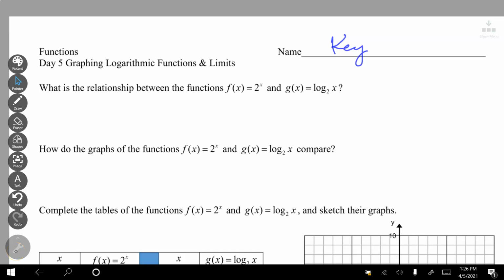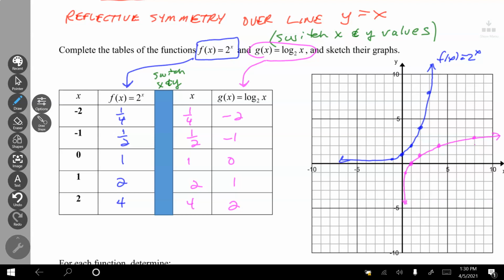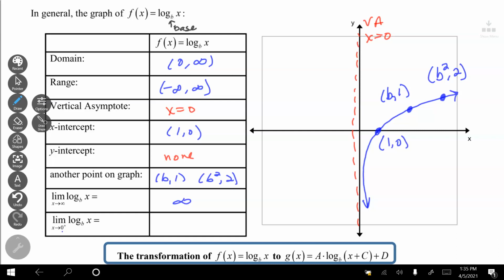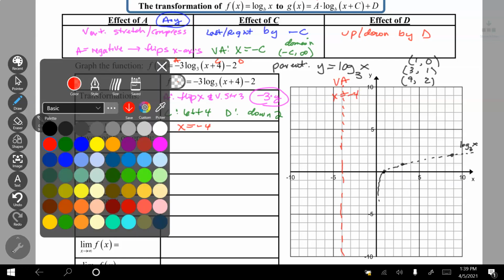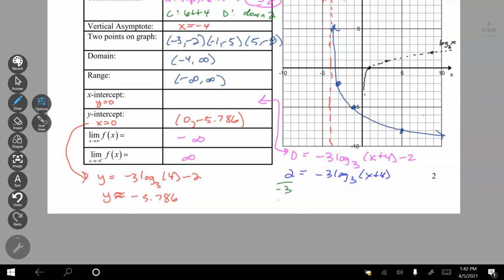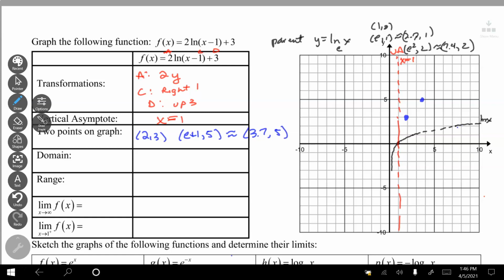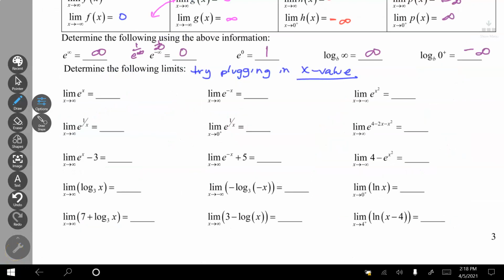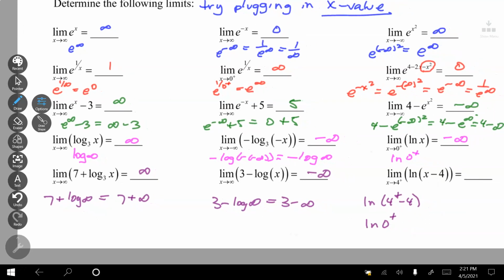U5B Day 5 Graphing Logarithms & Limits Video Noted